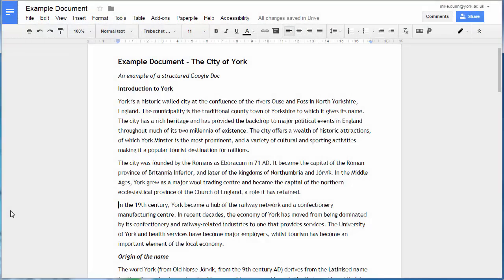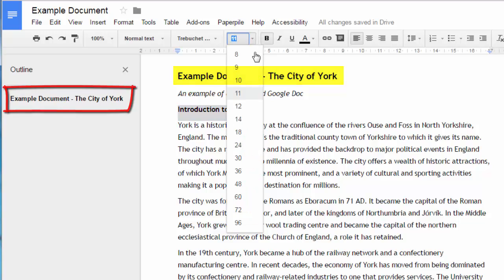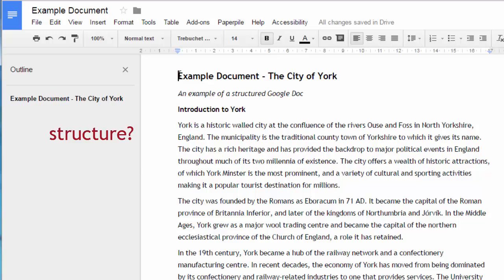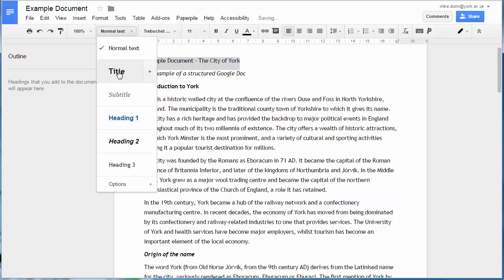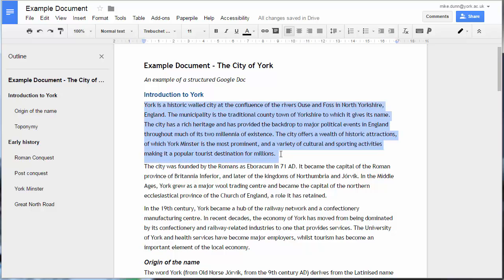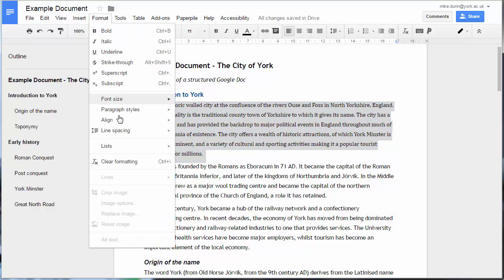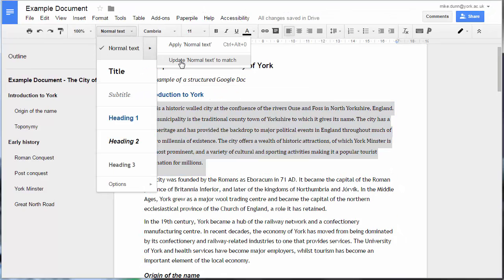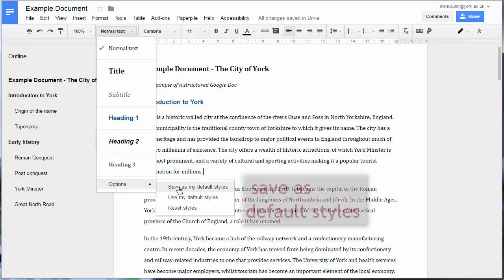Working with Styles in Google Docs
In order to create properly structured Google text documents you need to apply and configure styles.